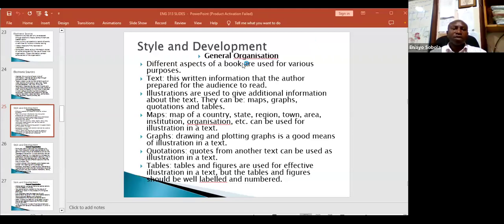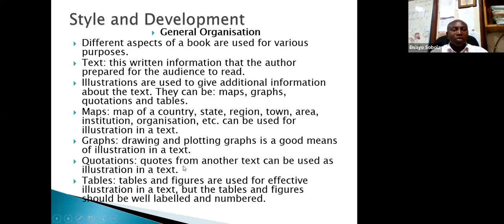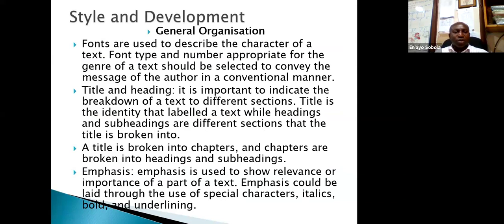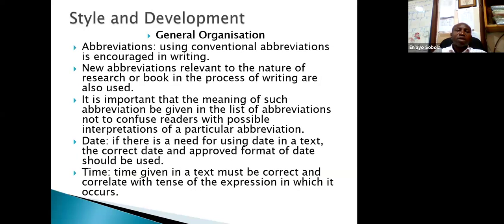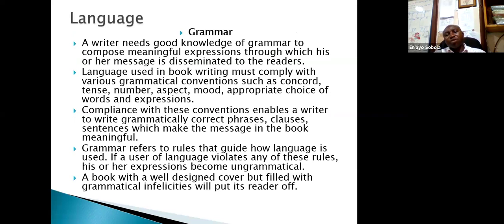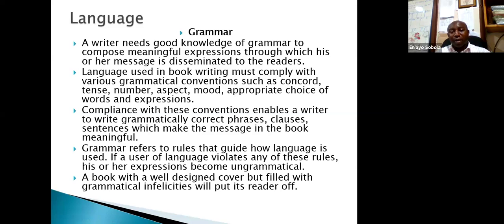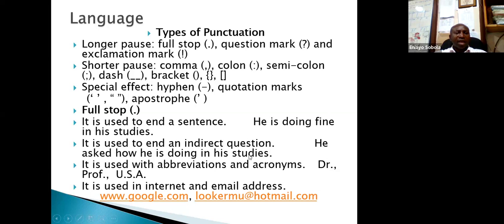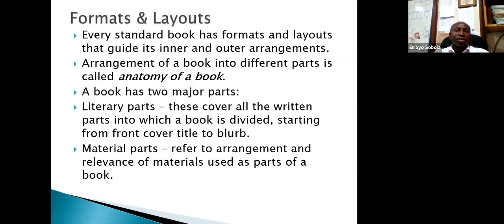ENG313 STYLE AND DEVELOPMENT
The video is a lecture on how style helps in the development of books. Different sections that contribute to the composition of books are discussed. in the video.